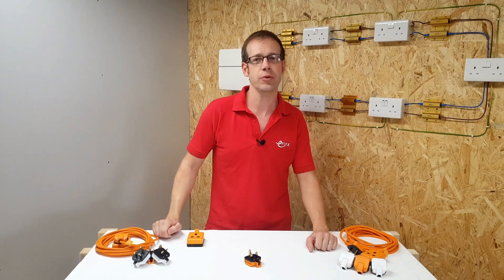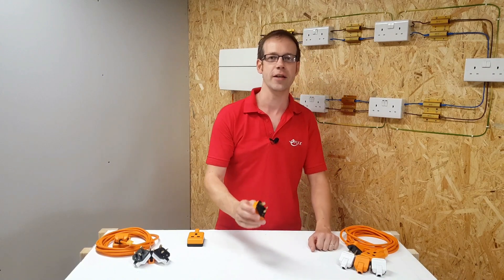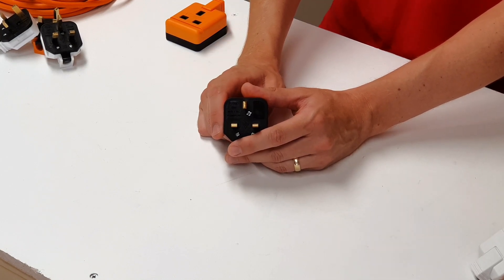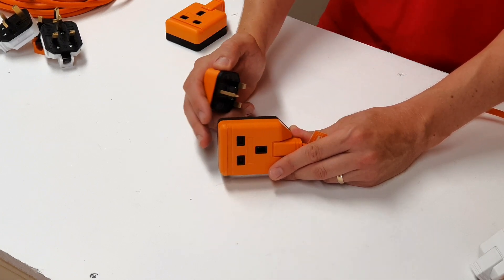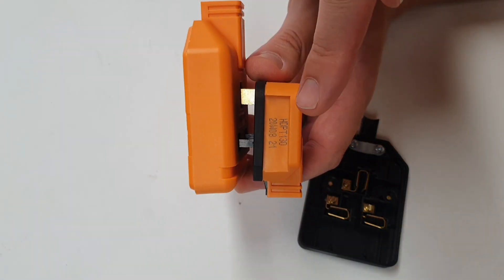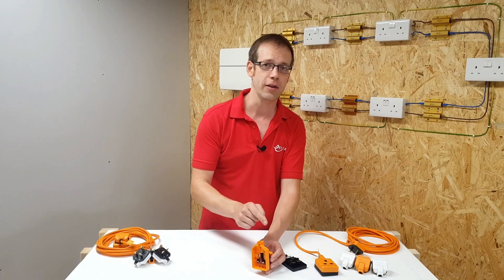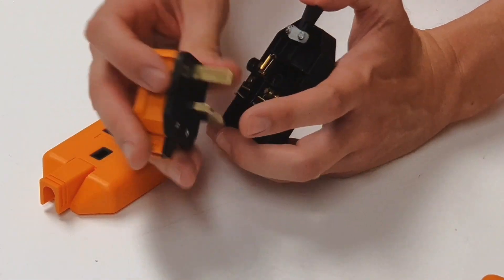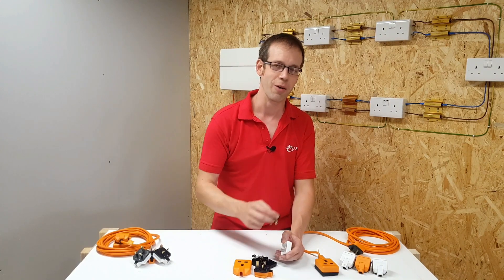Unique in the world why is the British 13A plug special? - Joe Robinson celebrates a design classic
The only plug in the world with a built-in fuse. One of the few with rectangular pins.
Is the UK style 13A BS1363  Plug the best in the world?

Joe Robinson explores this design classic.

🕐 TIMESTAMPS 🕕
00:00 The world has changed but not the humble 13A plug
01:00 What's so special about the BS1363 plug?
02:12 Why are the pins a different length
02:45 The sliding safety shutter
04:00 Why do we have sleeved pins - Joe's lesson learned
05:33 Fuses and cord grips
06:10 What do you think?

Permaplug:
* Our favourite 13A plug that we use in the workshop

📝 APPRENTICE HUB
SOCIAL
✅ INSTAGRAM - See our behind the scenes action.